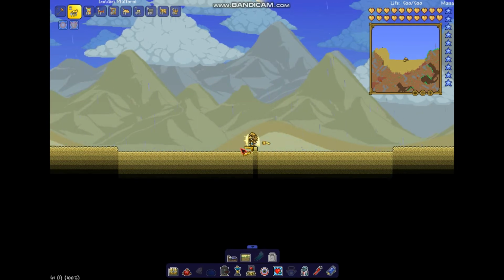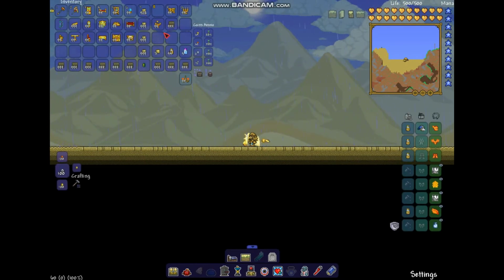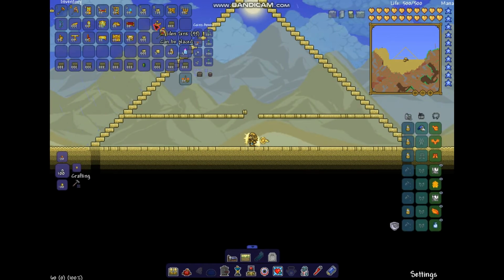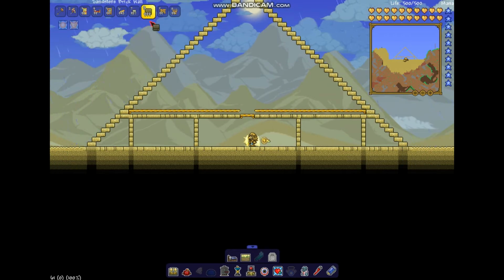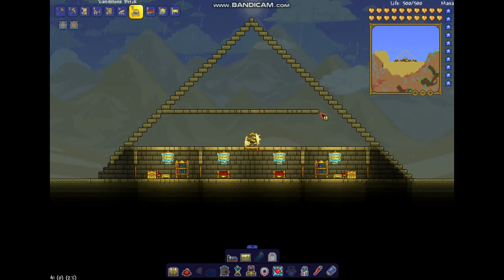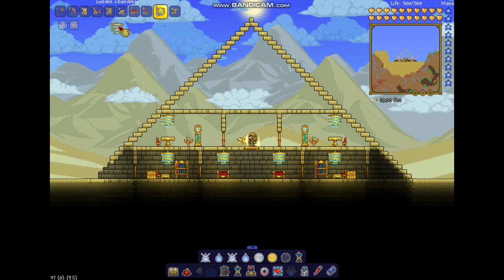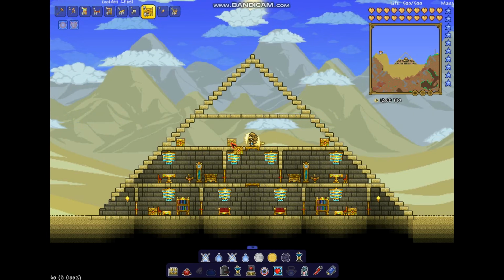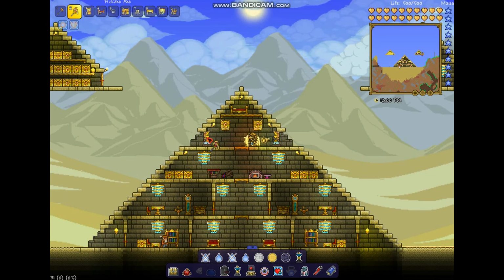Terraria Build A Base #4 (Egyptian Pyramid Base!)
Here we go guys, bringing back a series almost forgotten: our Terraria Let's Build A Base series! To bring back this series, you see me build an Egyptian Pyramid Base from the ground up. A very simple design that looks fantastic at night!

Please let me know what building ideas you have for me down in the comments section below!